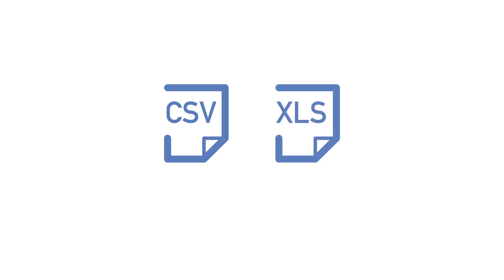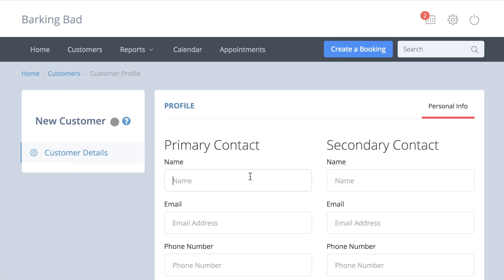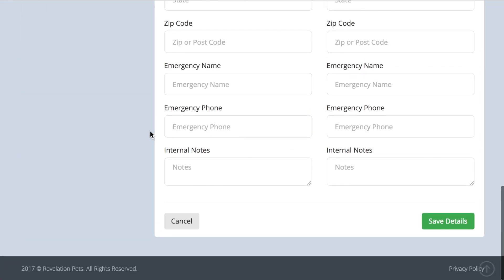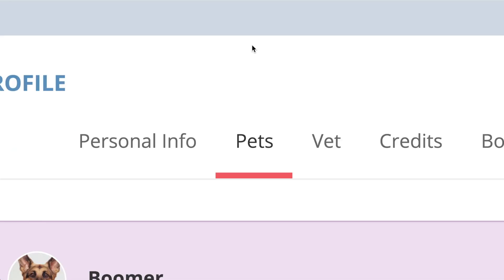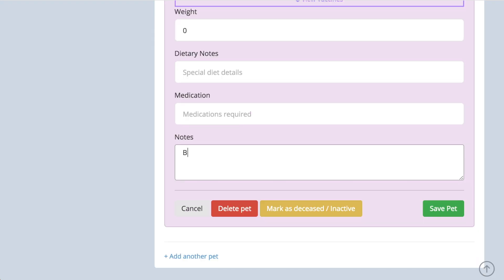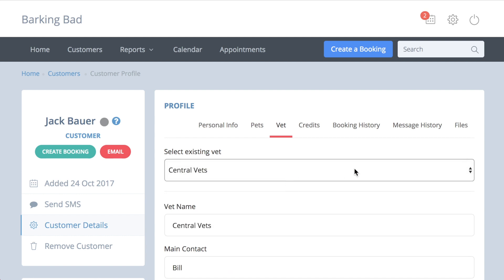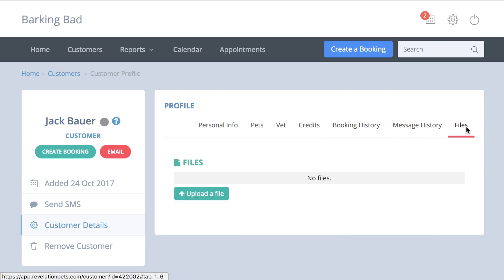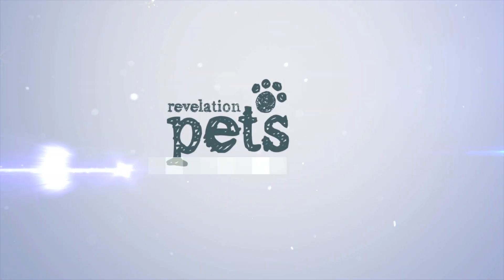Adding Your Customers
How to add customers to Revelation Pets